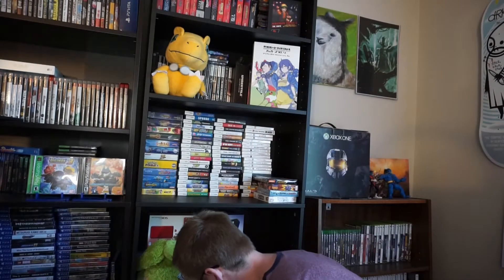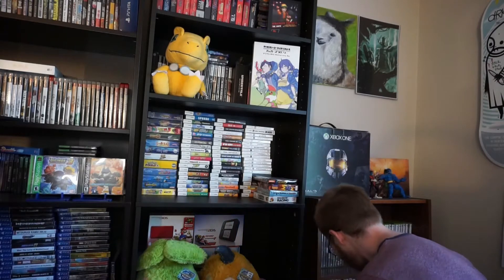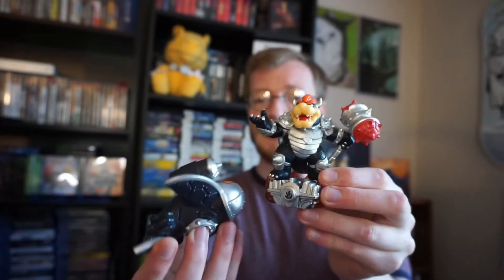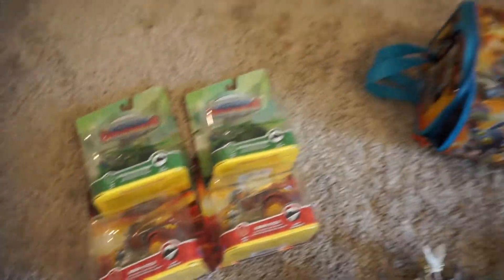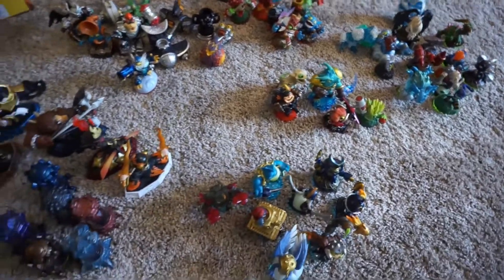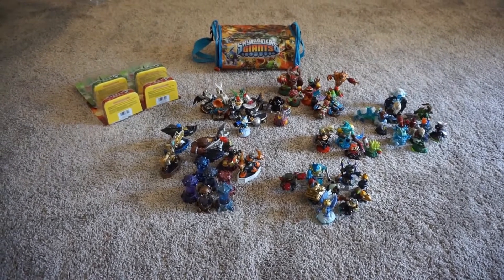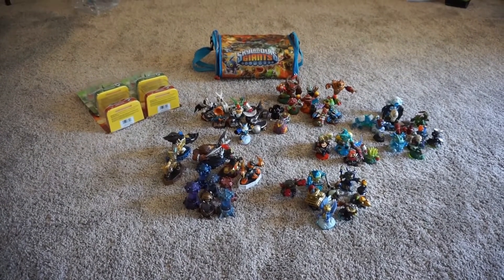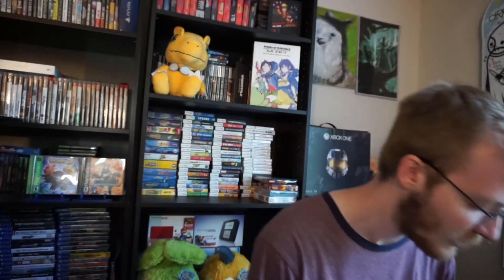Facebook Marketplace Jackpot! Over $300 value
Make sure to get out your local facebook marketplace. Don't lose hope if you don't get any deals at first. I've been looking for gaming posts for months and I just the other day found my first great deal. I'm looking forward to playing through all the games
Skylanders Spyro's Adventure
Skylanders Giants
Skylanders Swap Force
Skylanders Superchargers
Skylanders Imaginators
Dark Bowser Skylander
Dark Spitfire